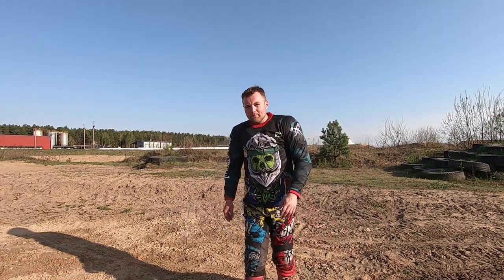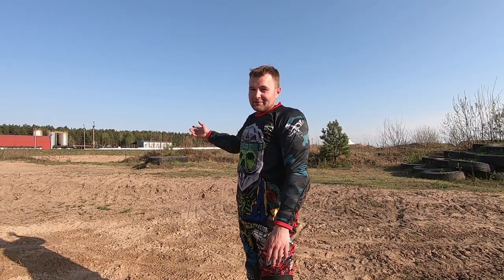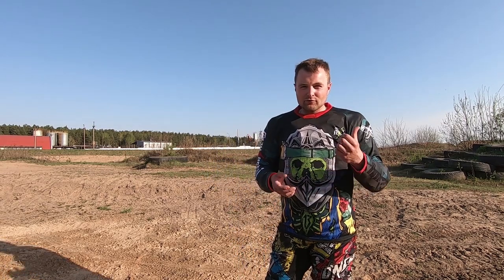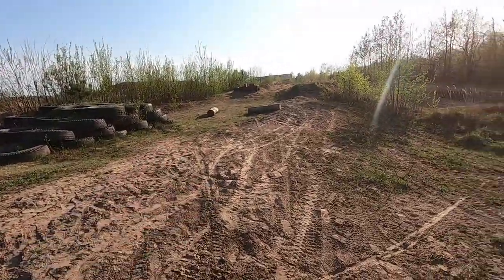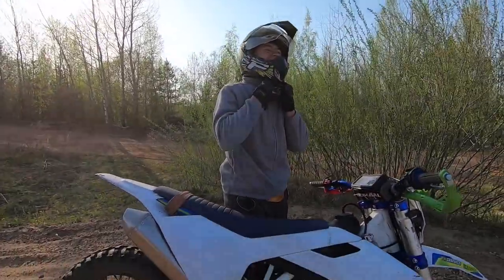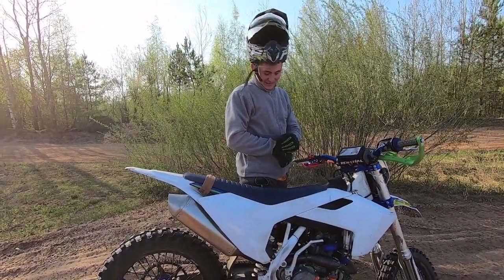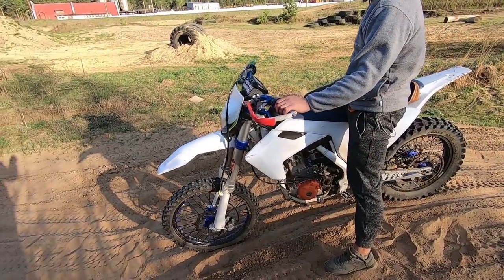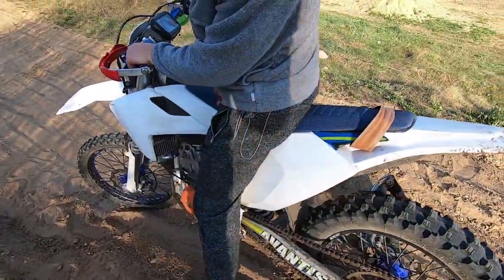Отзыв обзор на Avantis 250 pro на инжекторе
Сервис для экономии денег при заказе с Али и не только